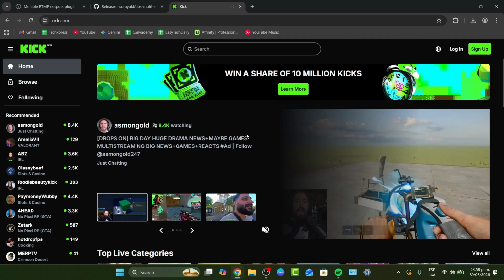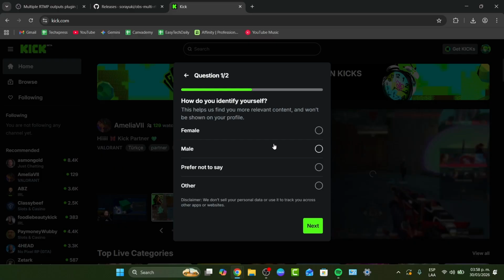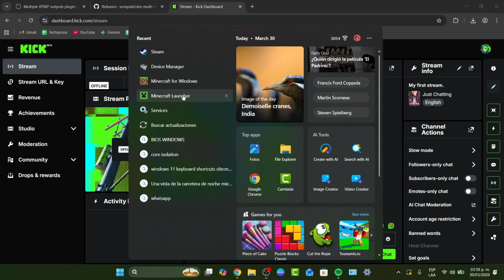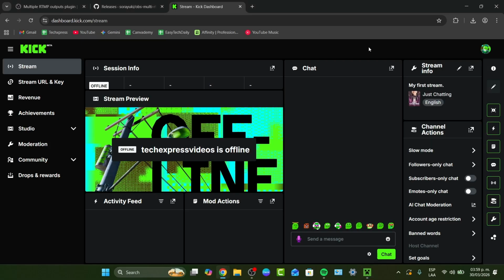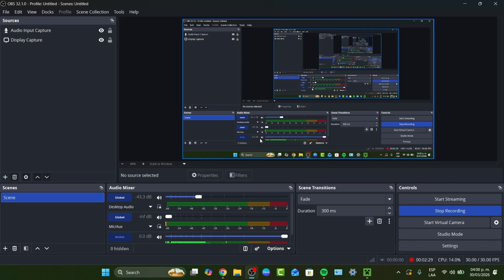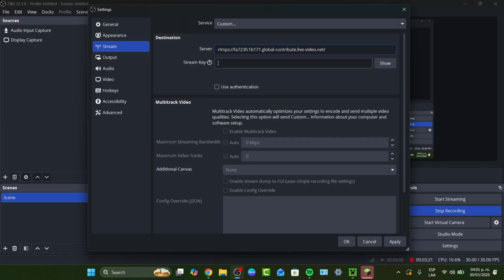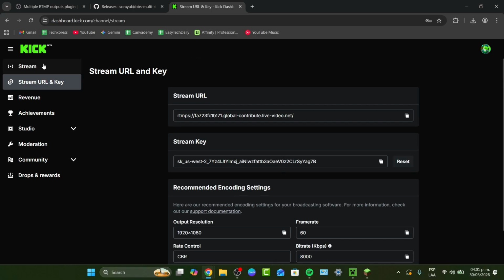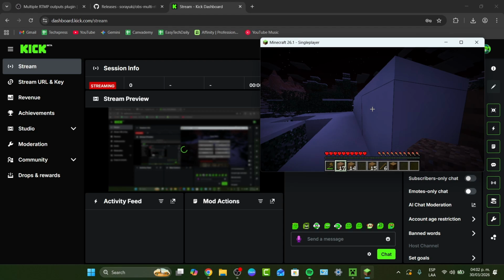How To Stream on Kick (2026) Full Guide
Want to start streaming on Kick? In this 2026 full guide, you’ll learn how to set up your account and go live successfully.

🔍 In this video you’ll learn:
✅ How to create a Kick account
✅ Setting up your stream with OBS or other software
✅ Configuring stream key and settings
✅ Going live step by step
✅ Tips to grow your audience on Kick